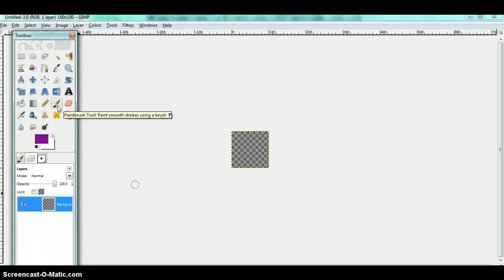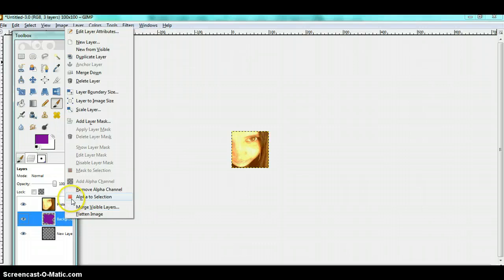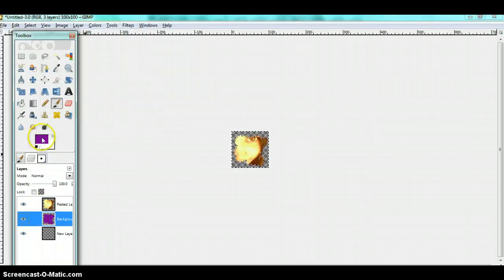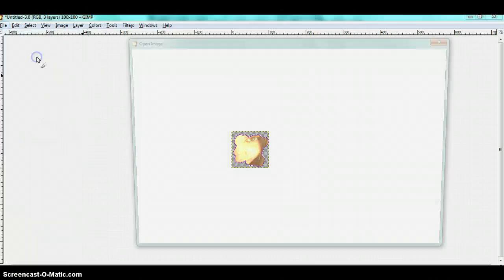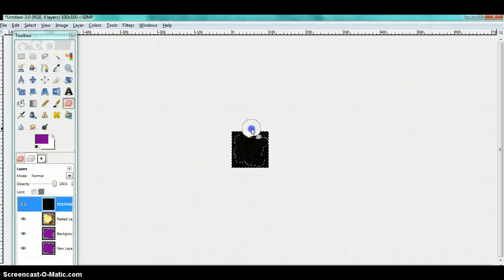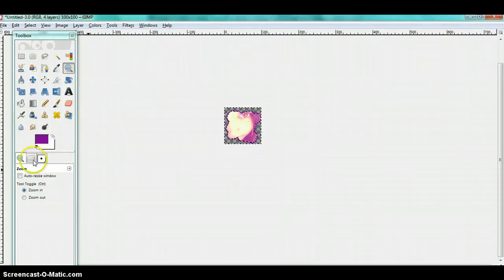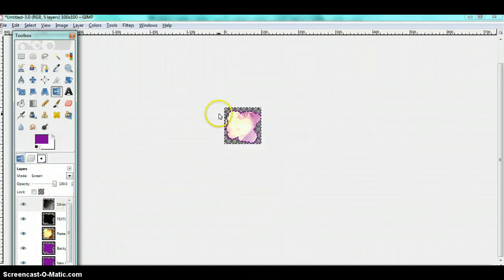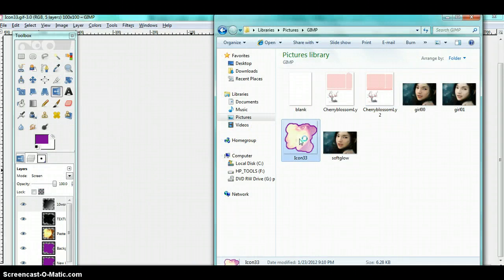'ripped edge' Icon on gimp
I made this after I saw another tutorial for this, but on photoshop.